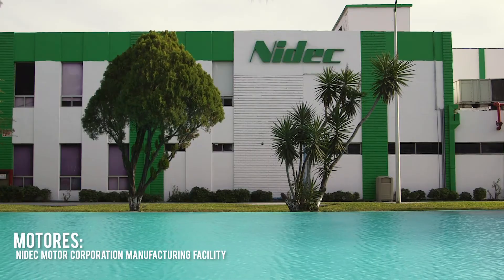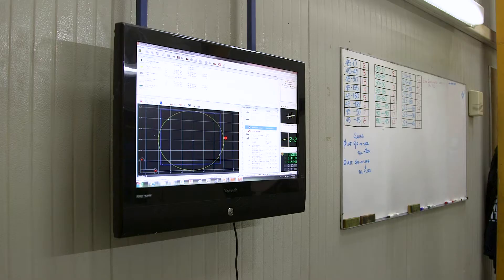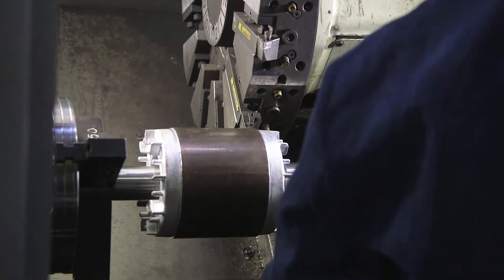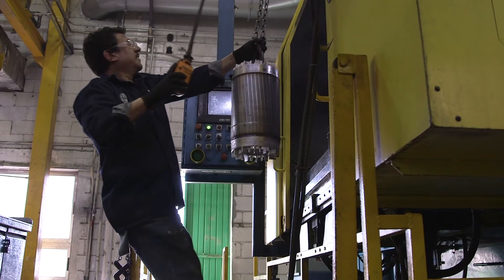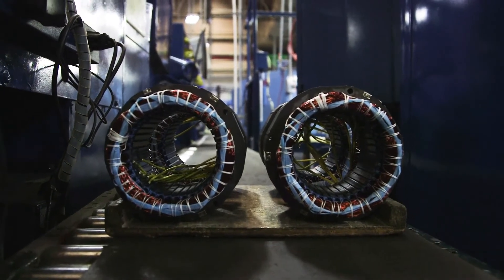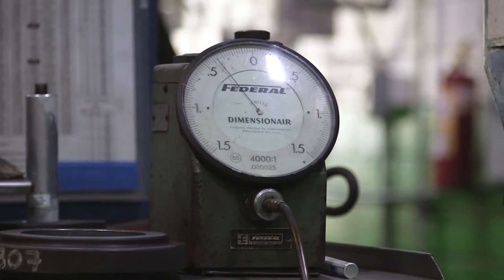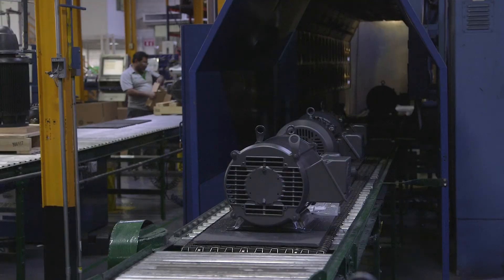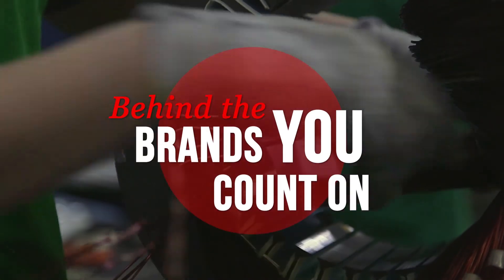Behind the Brands You Count On: Nidec/U.S. Motors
See how horsepower is made as we take you behind the scenes at a Nidec precision motor facility! We’ll see the manufacturing process from machining to winding to testing. For more informative videos, visit MiHow2.com.